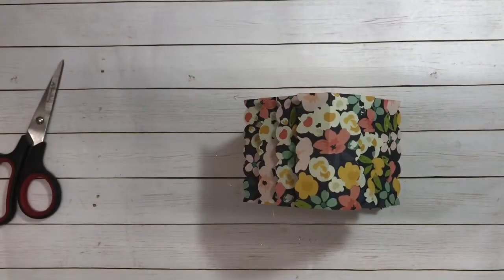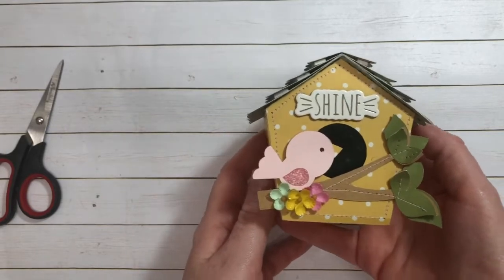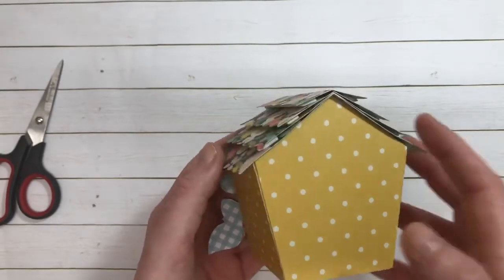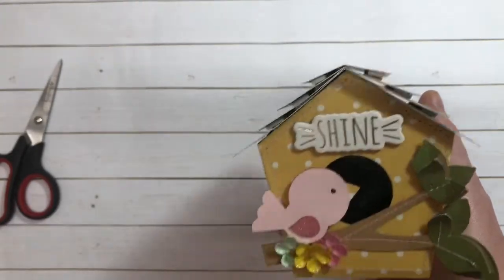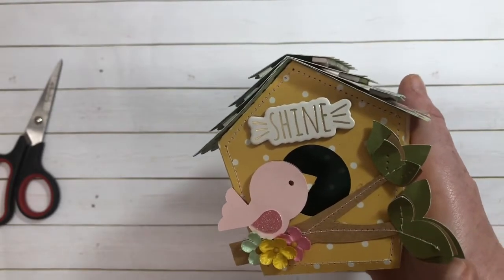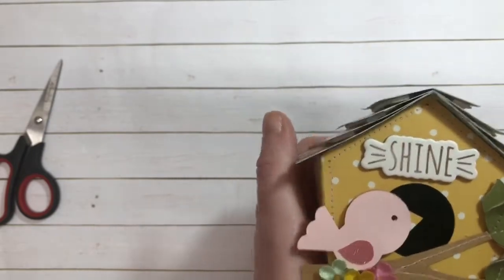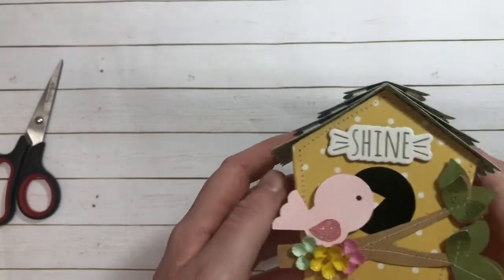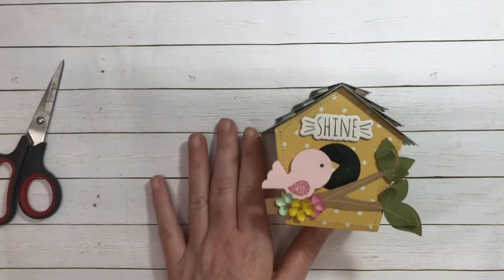Cute birdhouse - Lori Whitlock SVG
Hi everyone!!